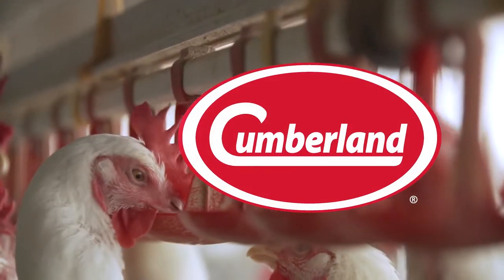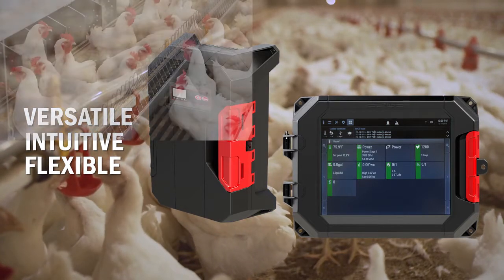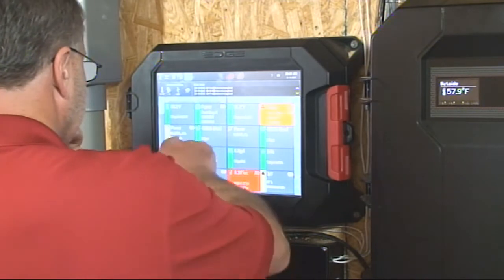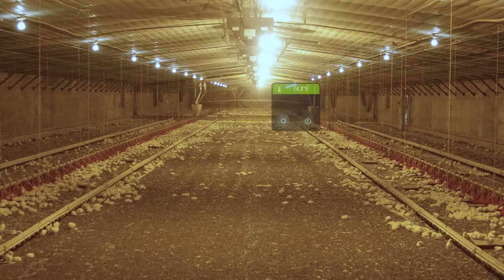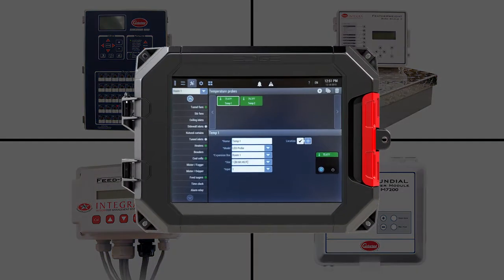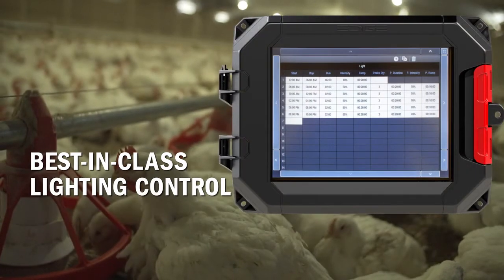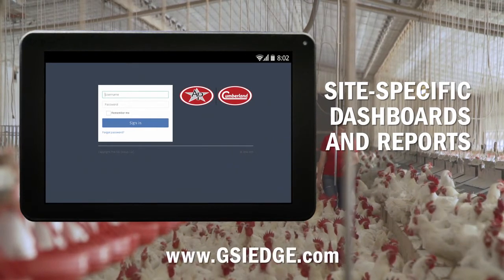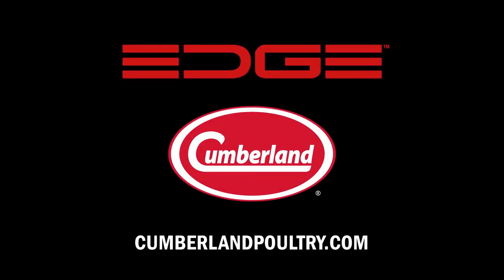Cumberland EDGE™ Controller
EDGE™ is a single platform that is versatile and intuitive allowing it to handle all control functions for broiler, breeder, pullet, layer, turkey and virtually any other poultry application. The unique design makes EDGE the only controller on the market that can be configured to match your operation’s specific requirements and is flexible enough to be adapted to new or existing houses. Throughout your birds’ growth stages, the management of HVAC, lighting, nutrition and weighing systems is made easier with EDGE.